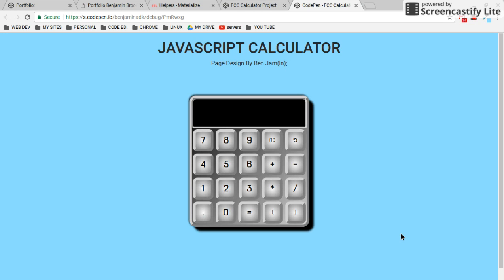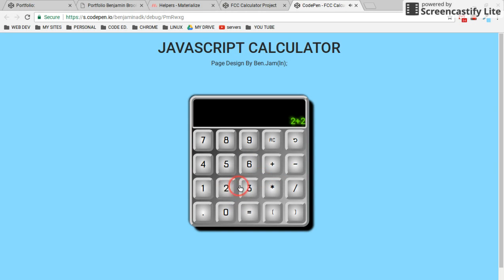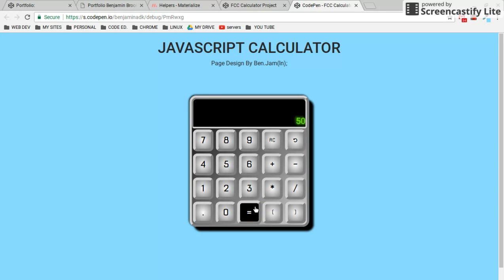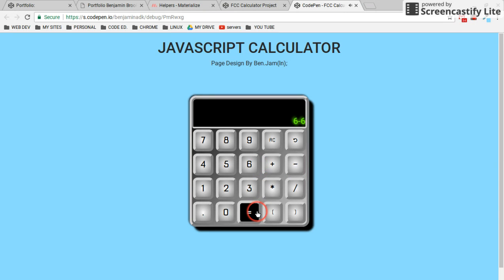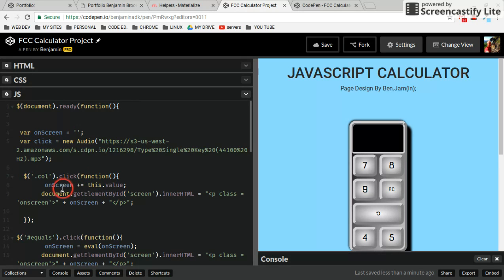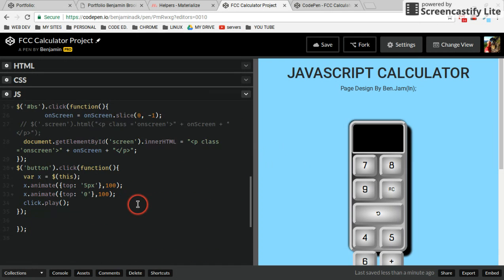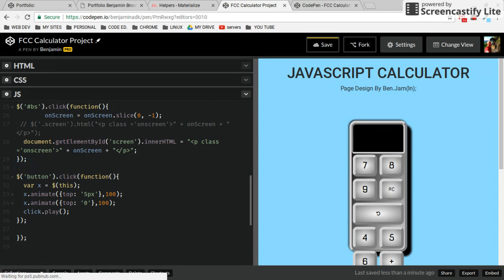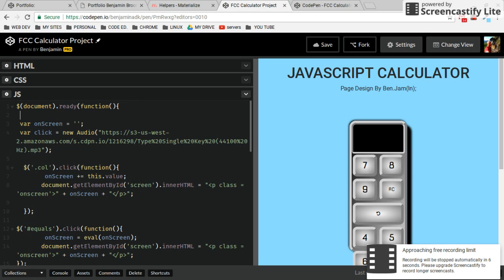Chromebook Coding Beginner's Guide - Javascript Calculator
This video goes over some finer point of the free code camp javascript calculator project.